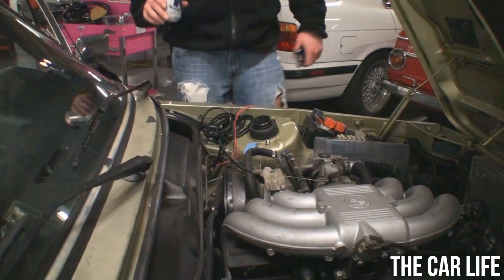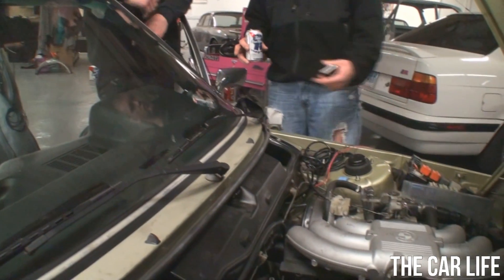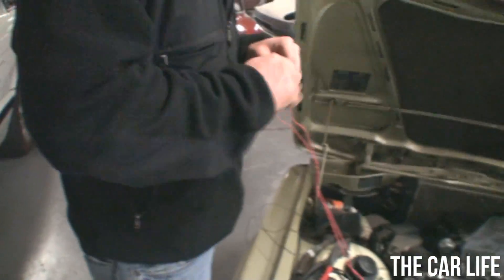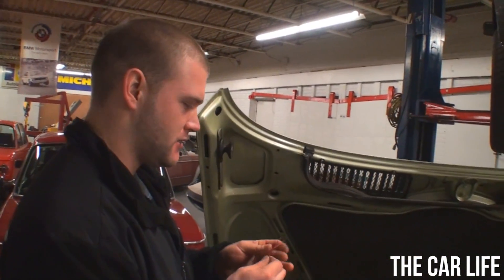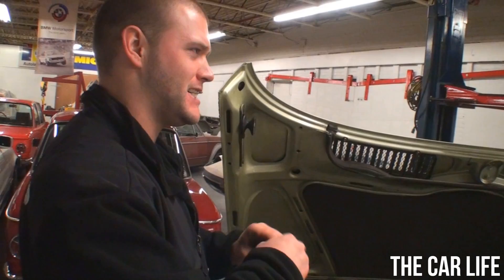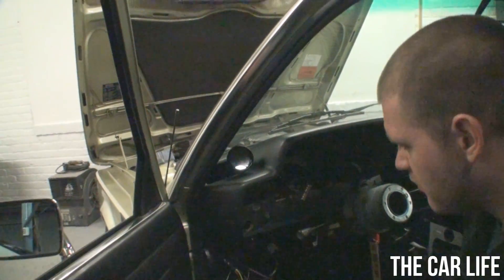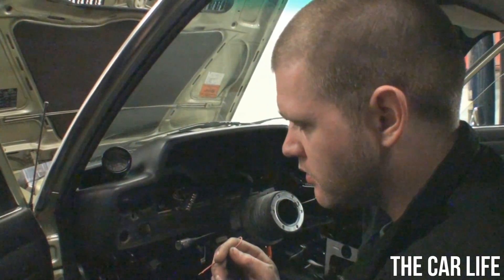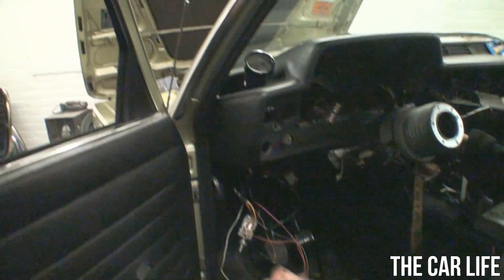AEM Wideband Sensor Install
After installing an oxygen sensor on the E21 a month ago John decided that he wanted to monitor the engine more closely and for that a wideband sensor would be required. He chose to go with an analog AEM wideband sensor which would match the interior of the E21 more closely and give it a more up to date look. We did a complete install on this gauge including a pod which we will show at a later date.